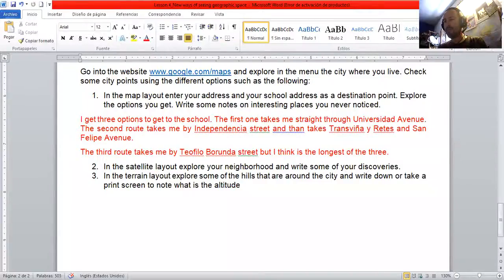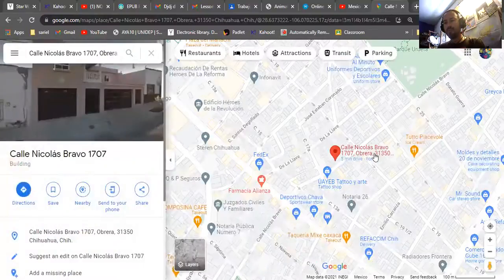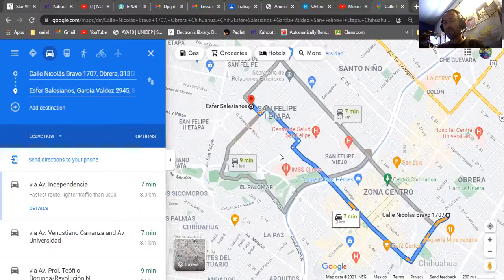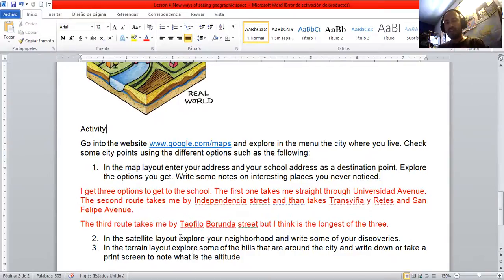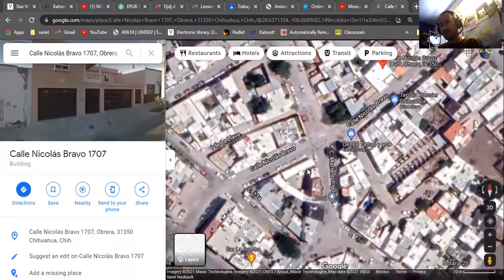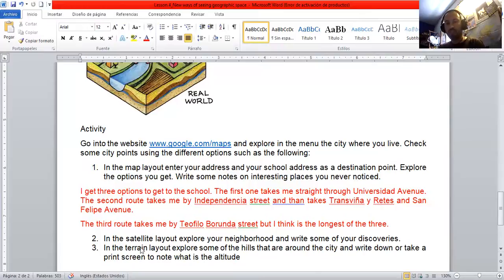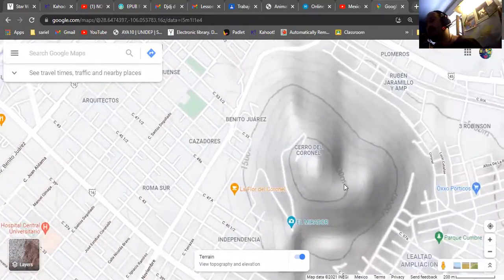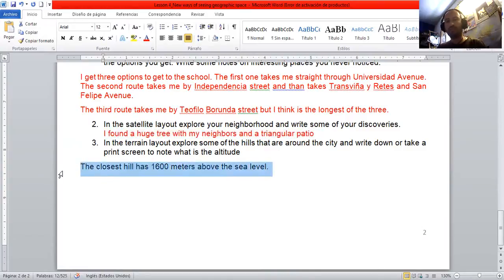Geography_Grade 6th_Lesson 4_New ways of seeing geographic space.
Instructions for activity 1 on lesson 4.